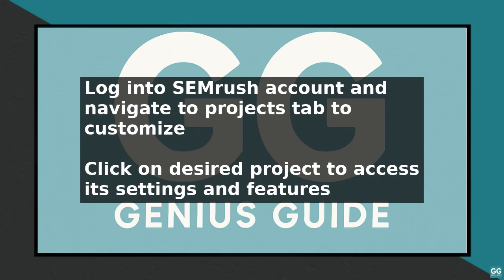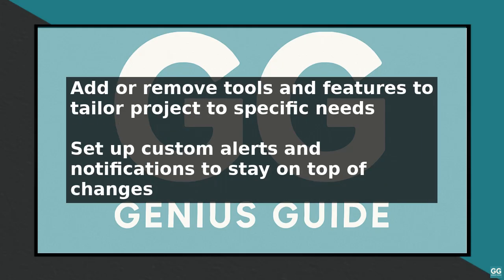How To Customize Semrush Projects (2025)